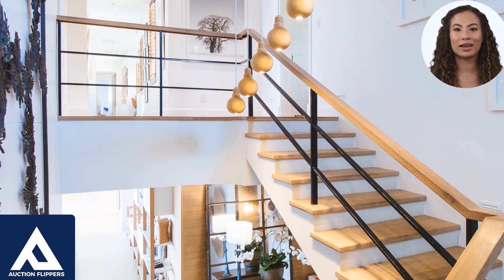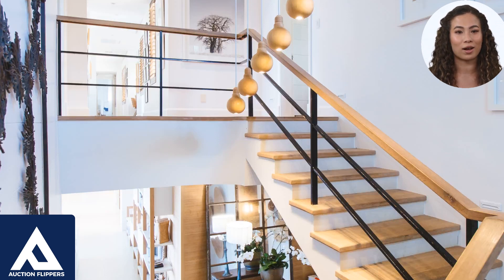Different types of CREATIVE FINANCING || Auction Flippers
Welcome to Auction Flippers,
Your go-to channel for all things related to creative real estate financing! In this exciting video, we'll be diving deep into the various types of creative financing that can help you acquire real estate with little or no money down.

We'll discuss the benefits and potential drawbacks of techniques such as seller financing, lease options, hard money loans, and private money lenders. You'll learn how to structure these deals to maximize your profits while minimizing your risk.

But that's not all - we'll also share insider tips and tricks for negotiating with sellers and lenders to get the best possible terms. You'll learn how to create win-win scenarios that benefit both you and the other party.

Whether you're a new investor looking to get started or a seasoned pro seeking to expand your portfolio, this video is a must-watch for anyone interested in creative financing strategies. So join us as we break down the top techniques for creative financing and show you how to use them to build your real estate empire. Don't miss out on this valuable information that can help you take your real estate investing game to the next level!

📽 NEW VIDEOS: Monday-Saturday!

⏰ Video Duration: 00:02:43

Thank you for supporting “Auction Flippers”